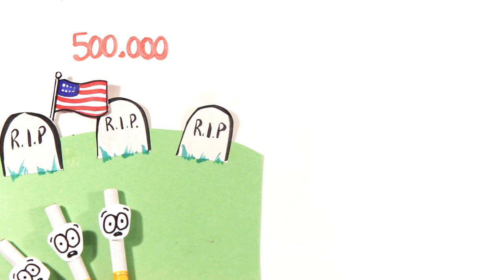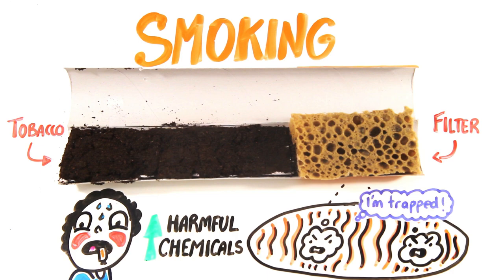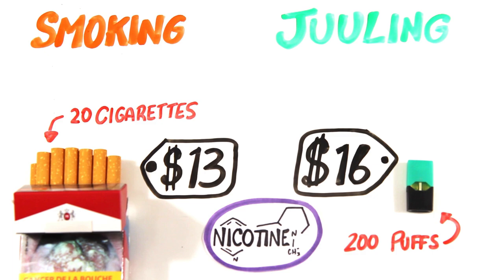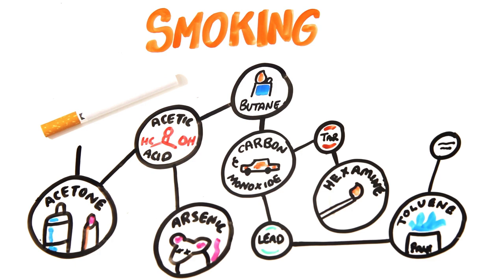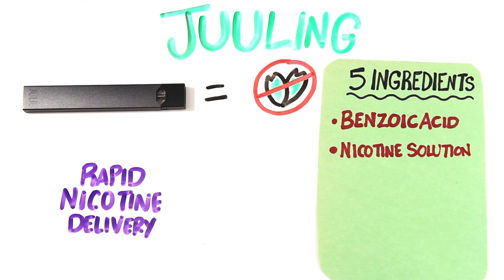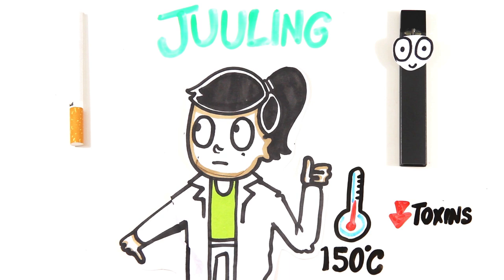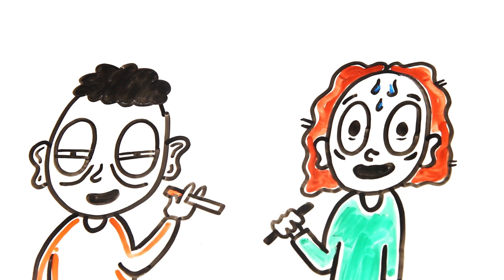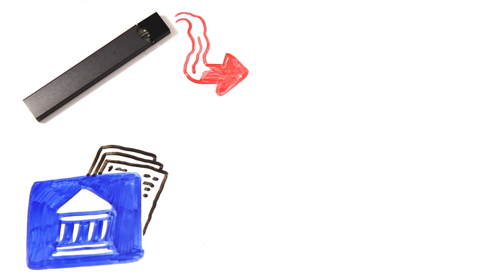Smoking vs Juuling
Juuling and smoking both contain nicotine, but is one healthier?

Created by: Mitchell Moffit and Gregory Brown
Written by: Greg Brown
Illustrated by: Max Simmons
Edited by: Sel Ghebrehiwot

ASAPSCIENCE INC.